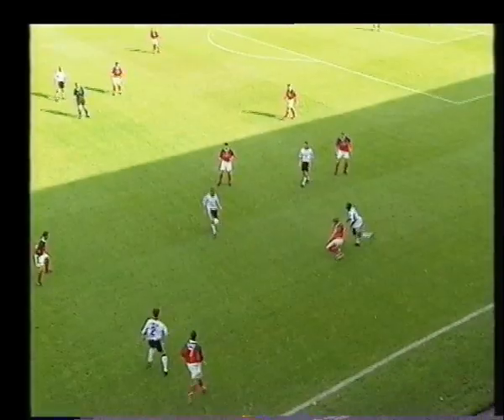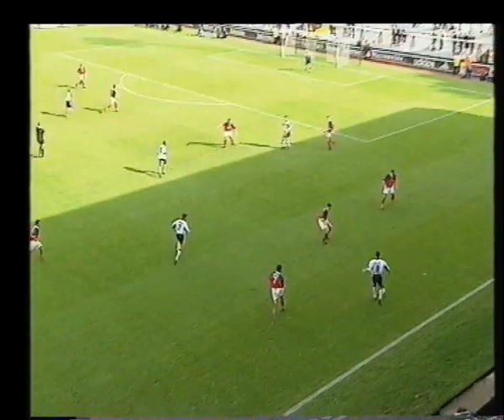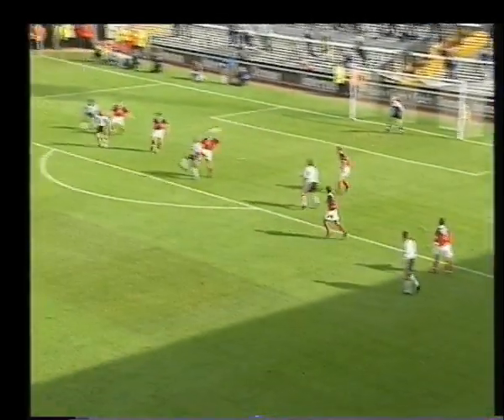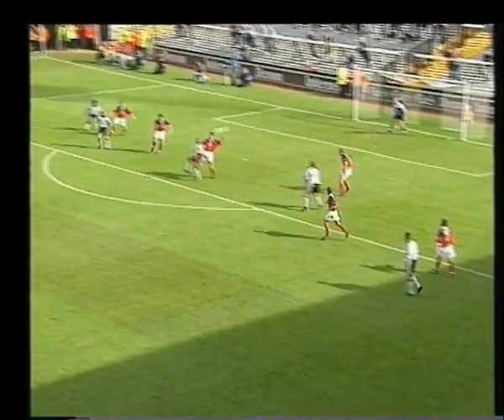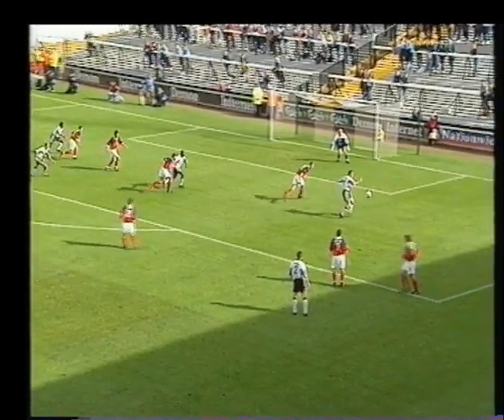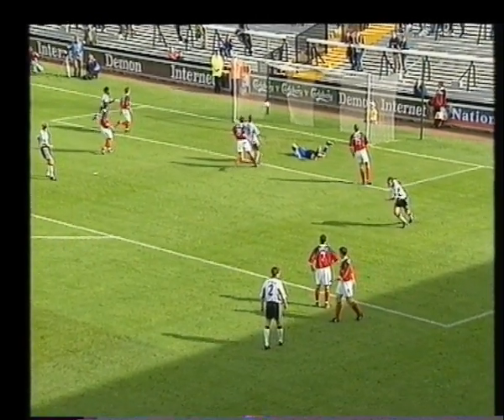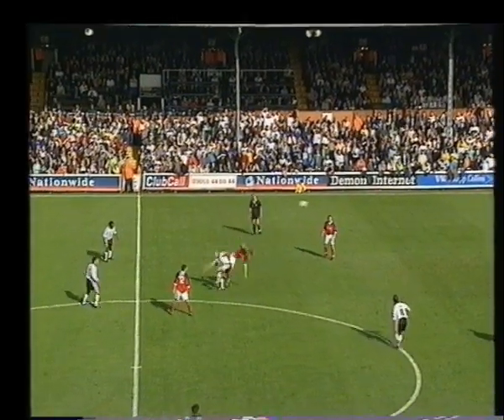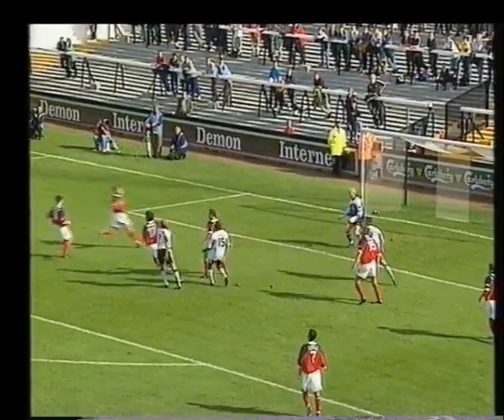Fulham 3-0 Crewe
League Match 8
25th Sept 1999
Att 12,156
Scorers: Horsfield, Hayles, Symons